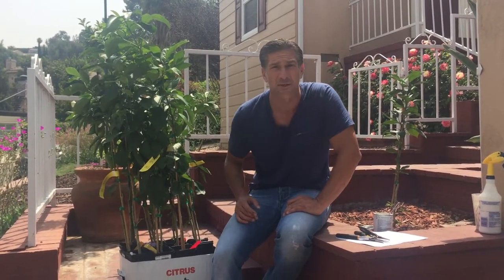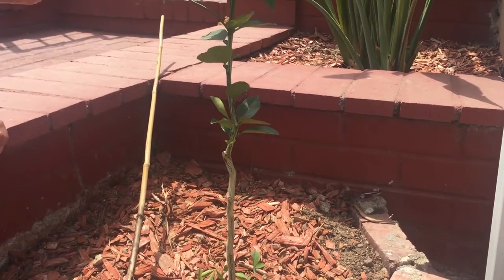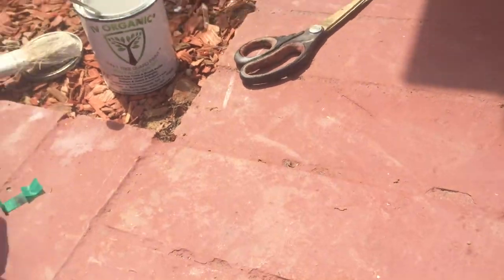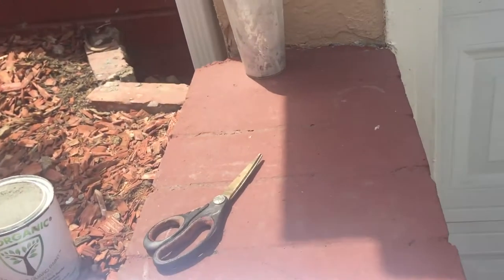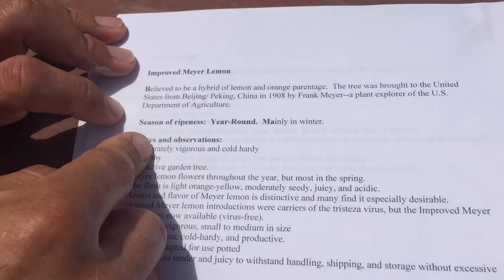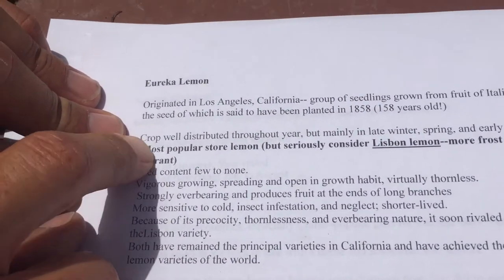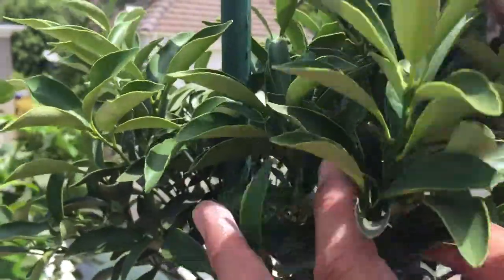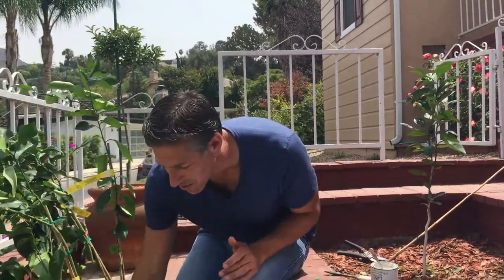Plant Citrus In Summer With IV Organic Sun Block & Pest Protection! 10 Citrus Varieties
discusses how to plant citrus without the stress of the summer heat by using IV Organic 3-in-1 Tree Guard Paint!  Use as a paint and foliar spray!  These planting tips can be applied to the planting of most fruit and ornamental trees as well.

Also, review of ten (10) citrus varieties and it's history.